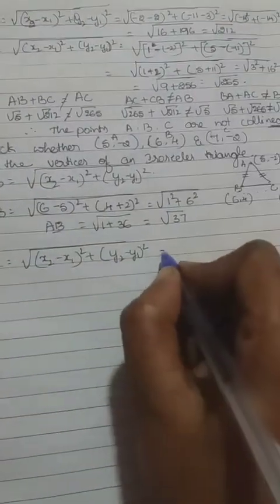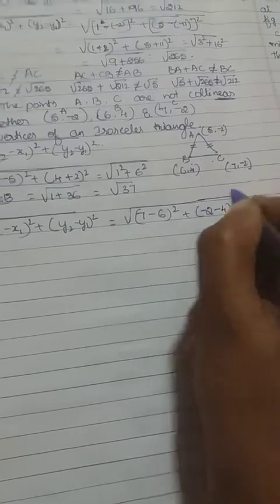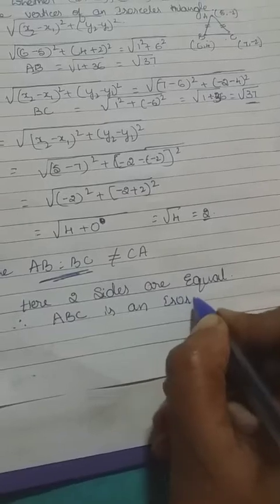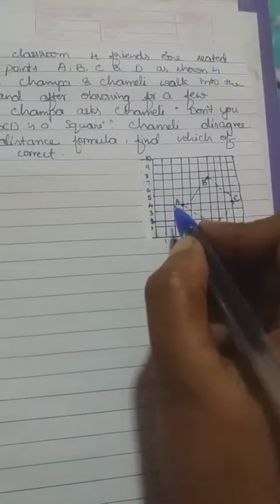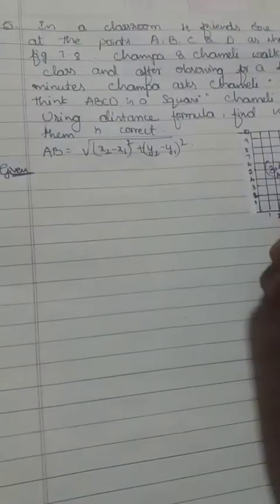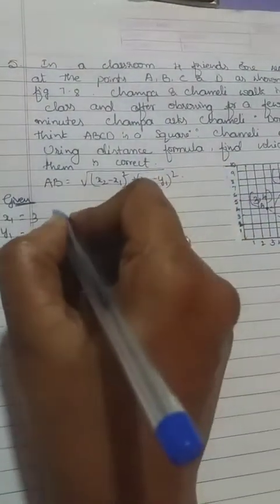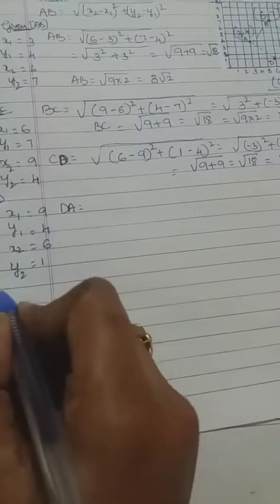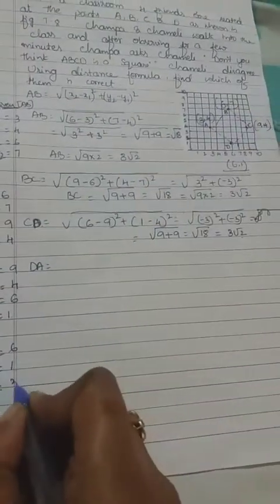SSLC Geometry Lesson 5